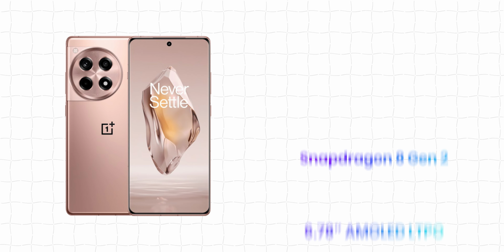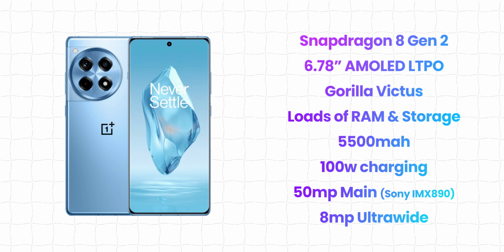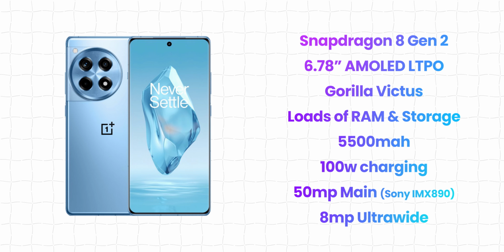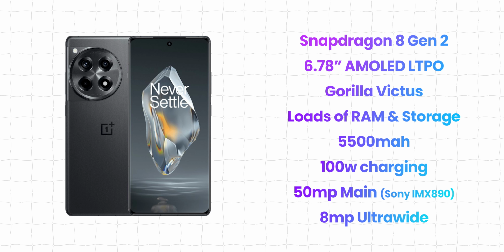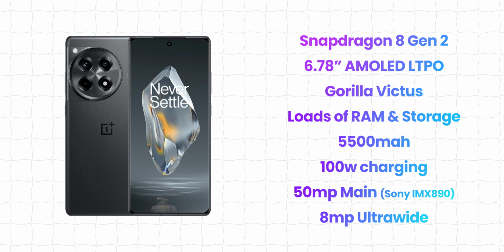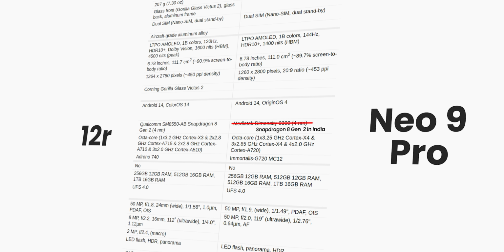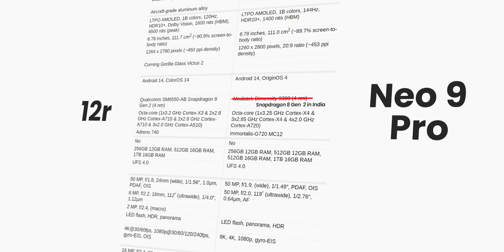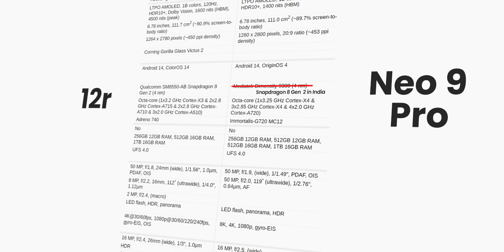OnePlus 12r: Can they stop iQOO?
The OnePlus 12r will be arriving pretty soon but there are two smartphones ready to destroy and catch it's place if OnePlus do just One Mistake!

OnePlus 12r: (Coming Soon)